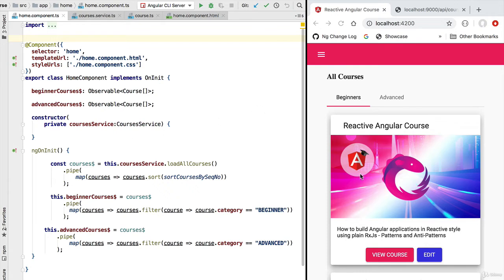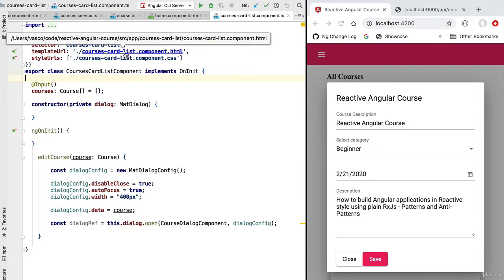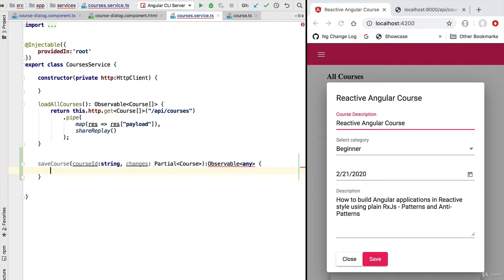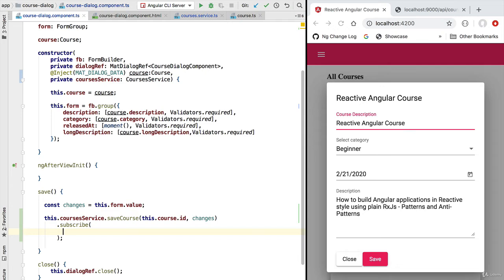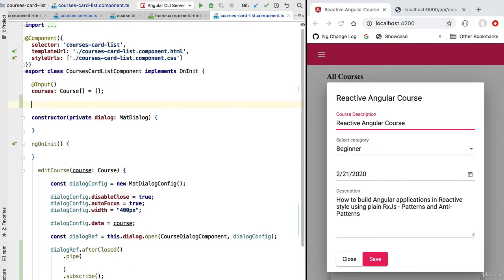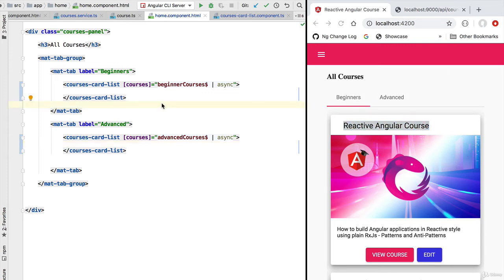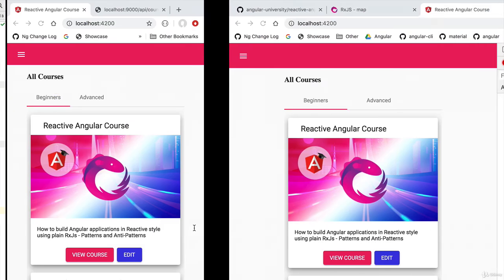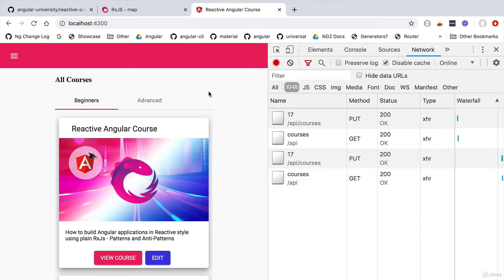010 Data Modification Example in Reactive Style Stateless Application